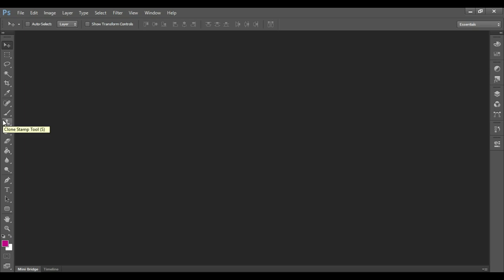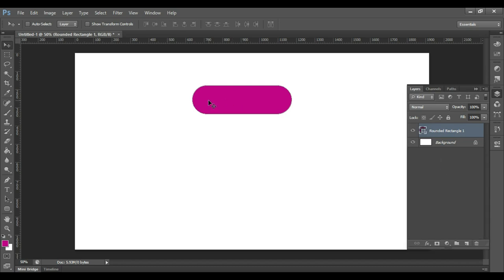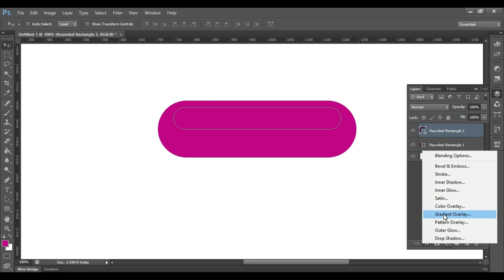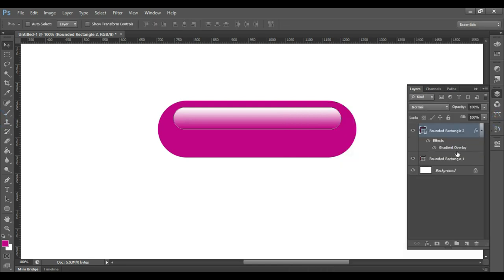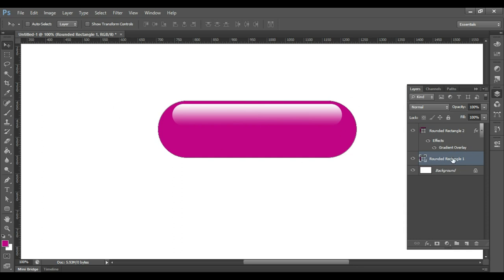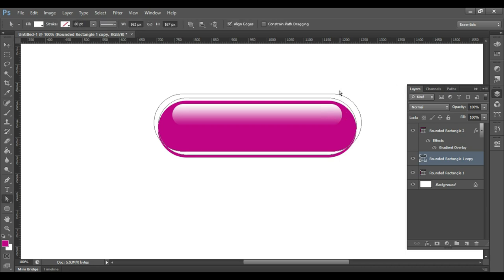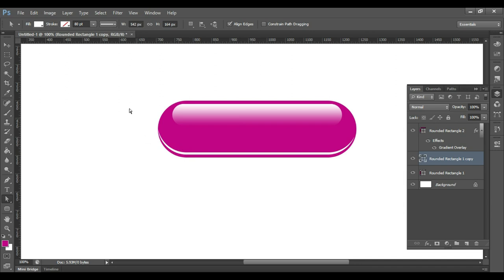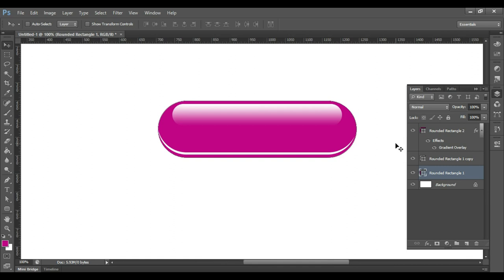Adobe Photoshop : Glossy buttons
About this Video:
In this video you will learn how to create glossy web buttons in Adobe Photoshop.

hpbose, nift, computer, techalt, photoshop, illustrator, indesign, coreldraw